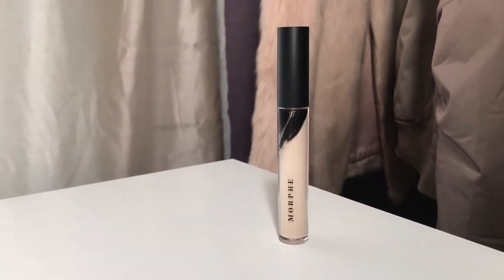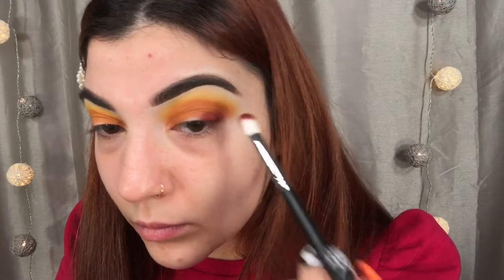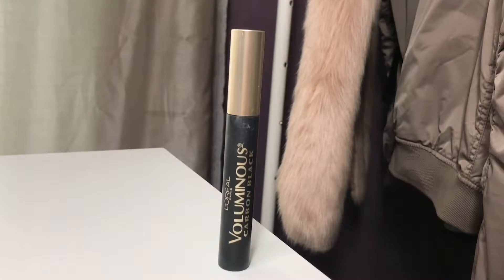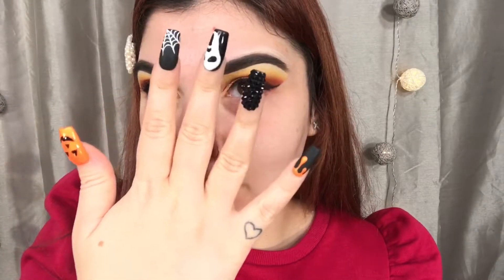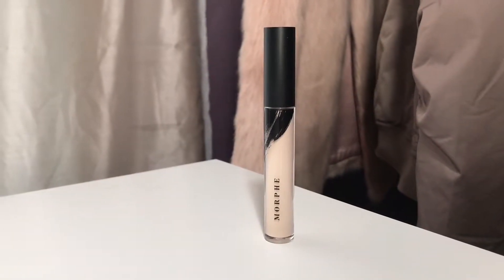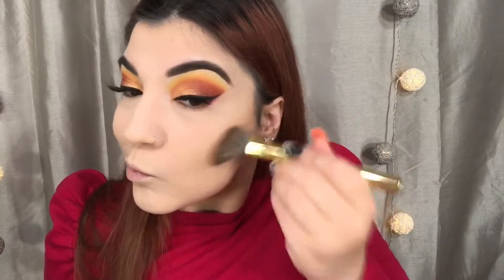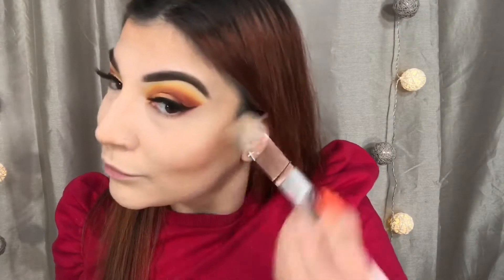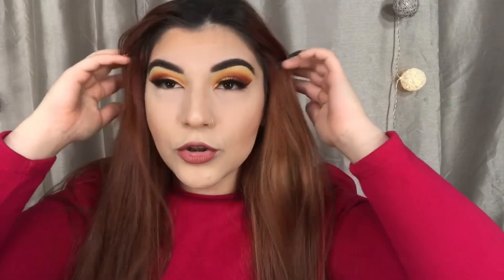NORVINA VOL 3 PALETTE TUTORIAL | SUNFLOWER GIRL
I was really excited to get my hands on the new Anastasia Beverly Hills and Norvina Vol. 3 palette. These shadows are INSANELY GOOD!